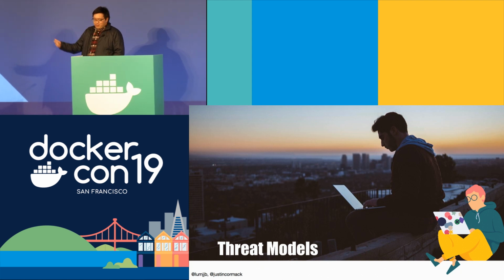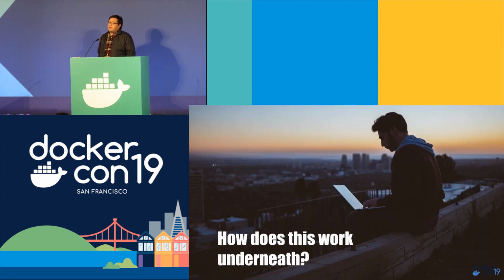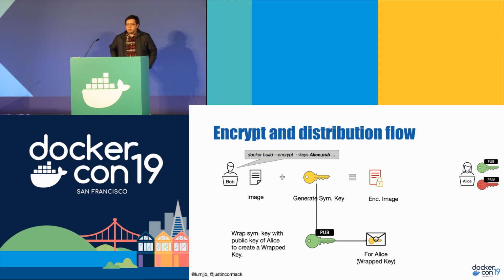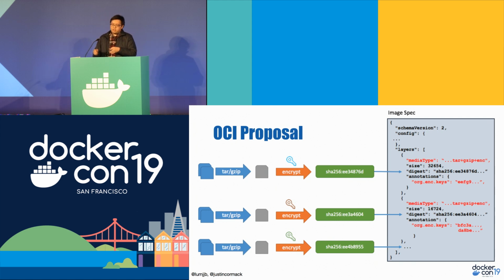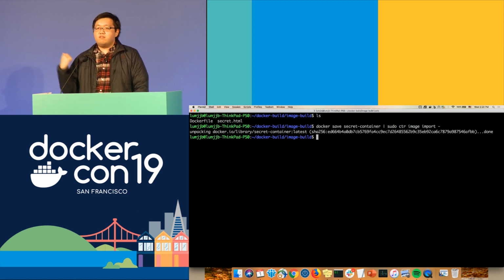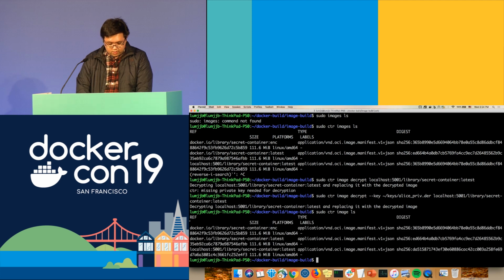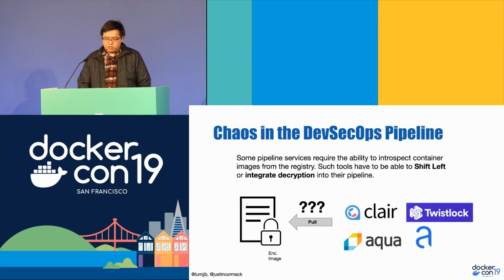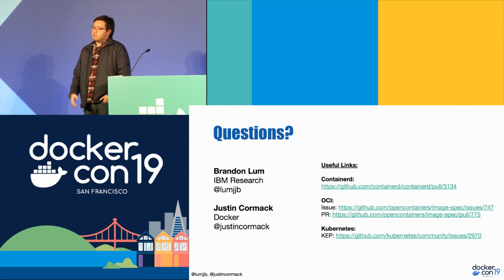Enabling High Assurance/Sensitive Container Workloads with Encrypted Images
Many enterprises are driven by trade secrets in their code - whether it is a proprietary AI model, or a secret high-frequency trading strategy. It is of utmost importance that critical algorithms, proprietary code, or other content that is highly sensitive have minimum exposure unencrypted. In addition, an administrator should be able to provide some assurance that the sensitive code can only be executed on certain machines that have proved their authenticity. During this talk, we will present the details of Encrypted Container Images and demonstrate Docker images which can protect sensitive data and code or algorithms embedded in your pipeline from build to runtime. We go further to show how the technology can provide additional enterprise security capabilities such as enforcing policies on sensitive content protection and geofencing execution.

Speaker: Brandon Lum, IBM